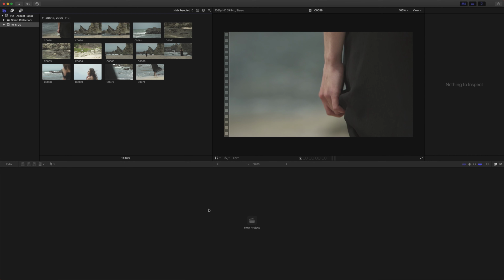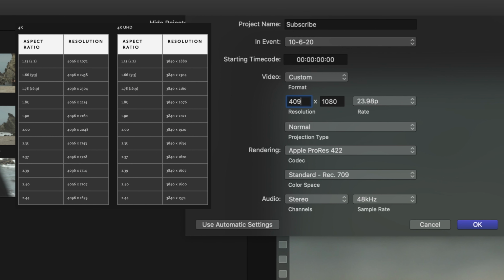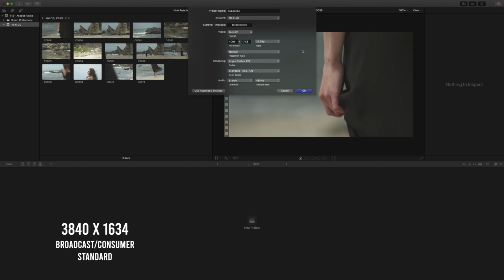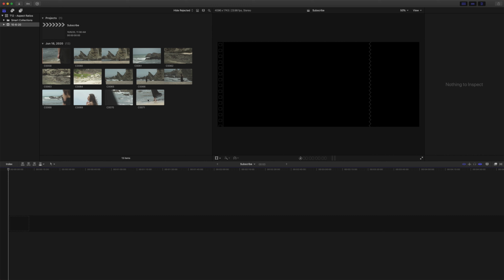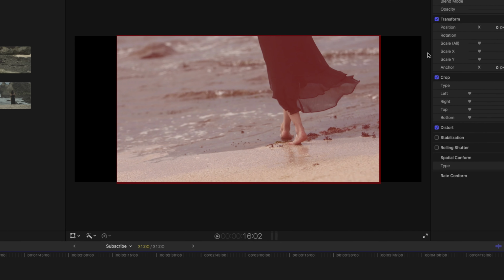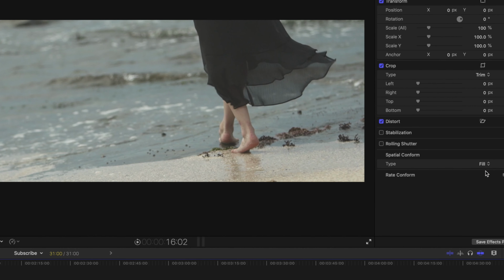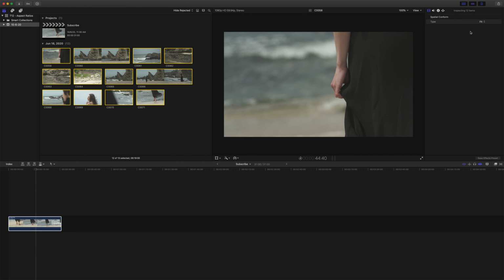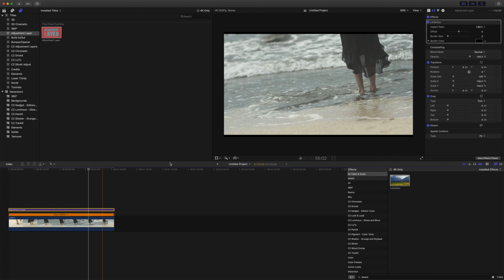How To PROPERLY Letterbox Your Videos - Aspect Ratios In Final Cut Pro X Tutorial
Letterboxes are a great way to stylistically make your videos more cinematic looking. However, frequently people simply add a letterbox image over the top of their videos, rather than setting the correct aspect ratio within FCPX. In this tutorial, I show you the BEST way to letterbox your videos.

Amazon Links For Stuff I Use! (By using these links to purchase, you are supporting my channel. So thanks!)
The Camera I Use - Sony a6500
The Lens I Use For These Videos Canon 50mm f1.8
The Lens I Use Primarily Canon 70-200mm f2.8
The Adapter I Use Sigma Adapter
Tripod (Love this tripod so much) Manfrotto
Lighting (Daylight Balanced)
Lav Mic Tascam DR-10
Zoom H1

Stuff I want someday!
Camera I Want Sony a7s III
24mm Canon Lens I Want

• TikTok || Just kidding that's garbage. (But you're not garbage if you like it.)

I will be putting out brand new tutorials every Wednesday!

Thank you so much for taking the time out of your day to watch my video! You're the best.

0:00 Intro
1:10 Setting Your Aspect Ratio
1:41 Spatial Conform
2:23 Outro
3:09 SUBSCRIBE!

•Camera Accessories•
Camera Backpack